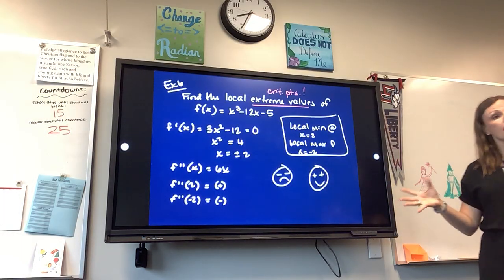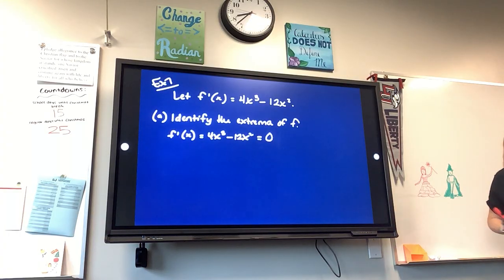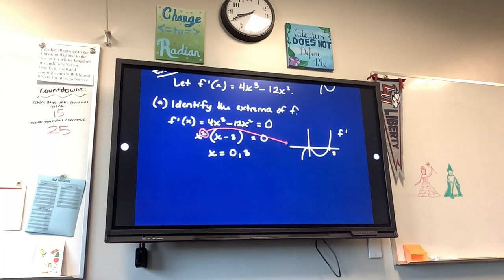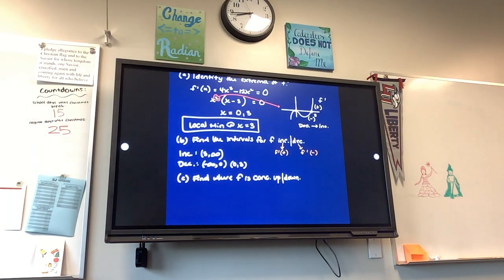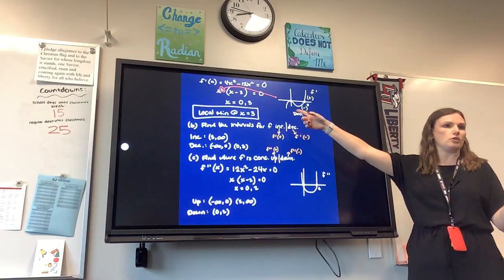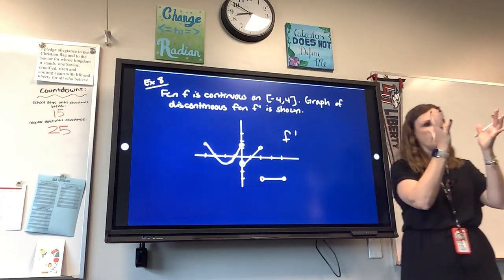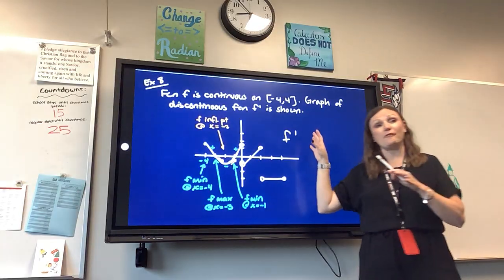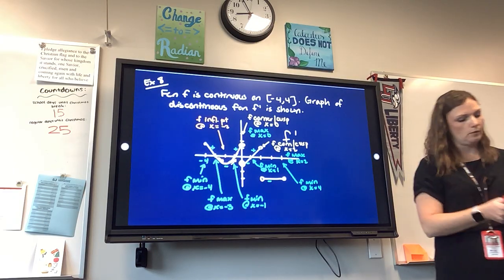AP Calc - 4.3E